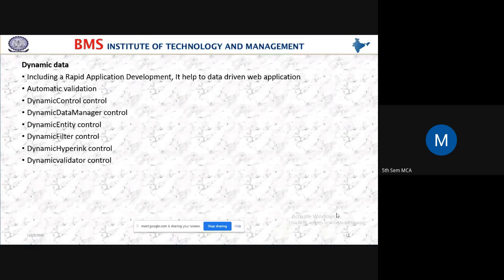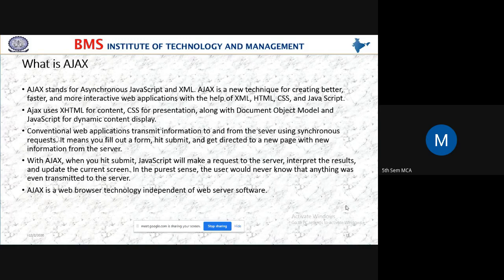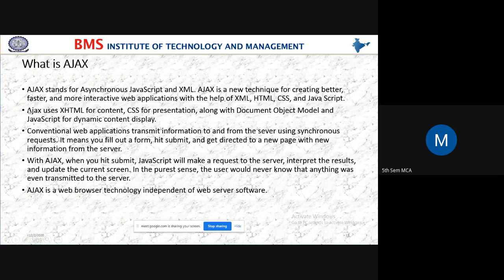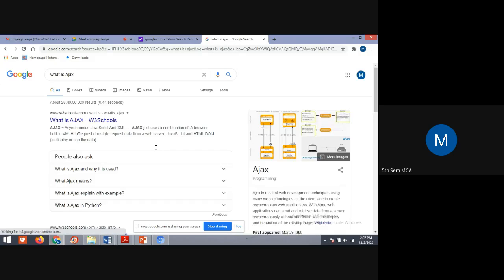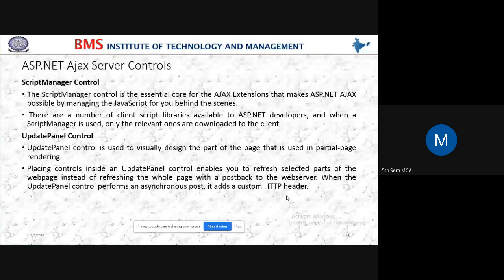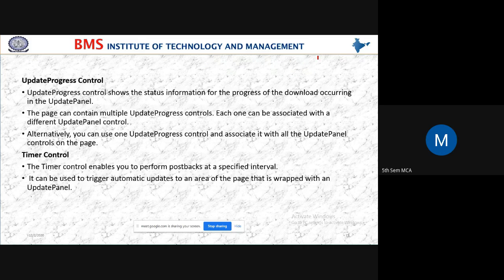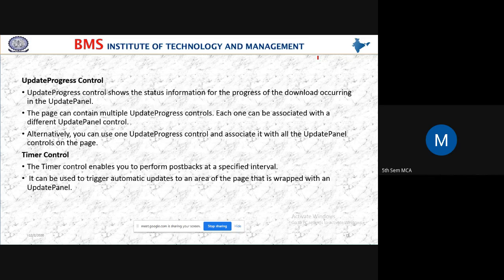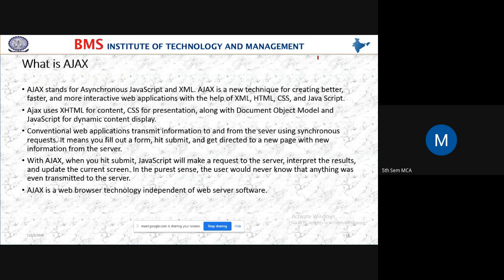Dot net class M5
AJAX and Controls